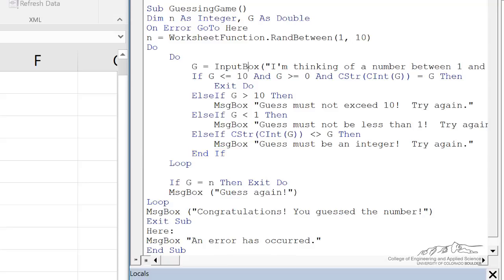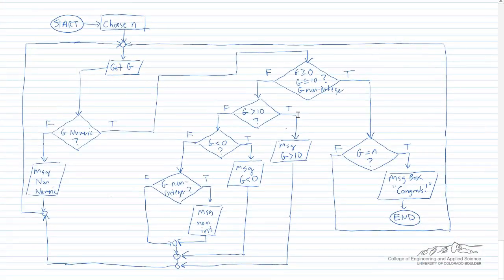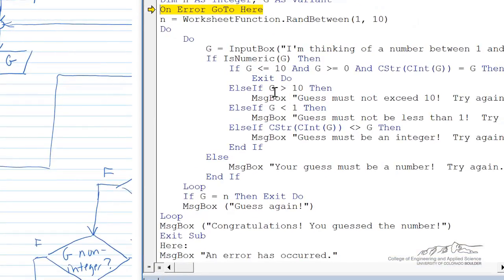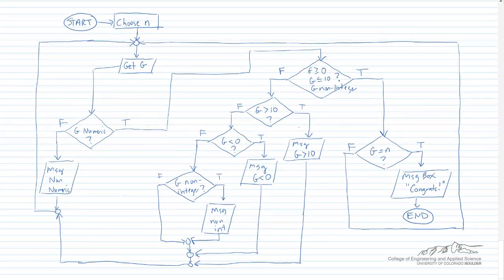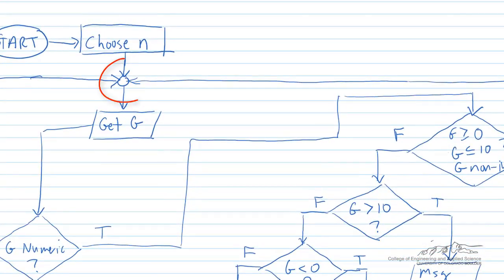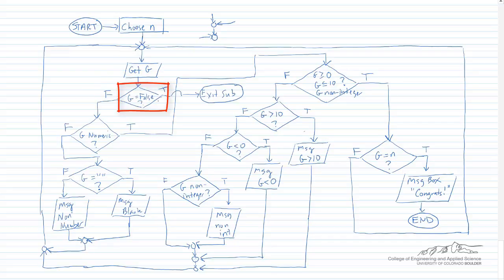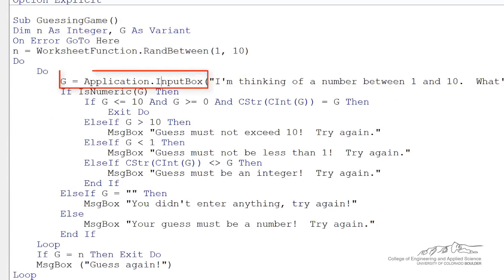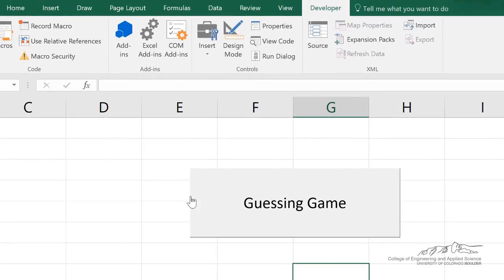Advanced Input Validation and Error Handling in VBA Part 2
Organized by textbook Demonstrates how to use loops in VBA to validate various inputs using a guessing game sub as an example. This is part 2 of 2.
Made by faculty at the University of Colorado Boulder, Department of Chemical & Biological Engineering.